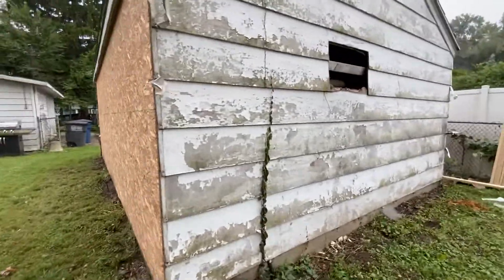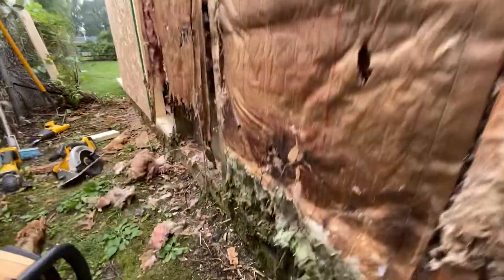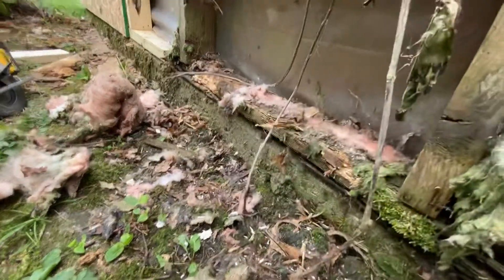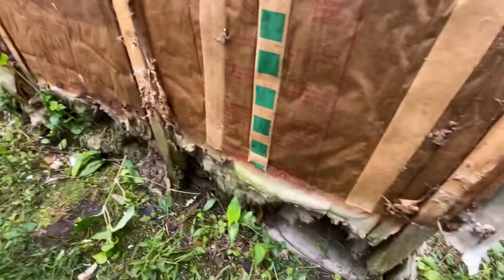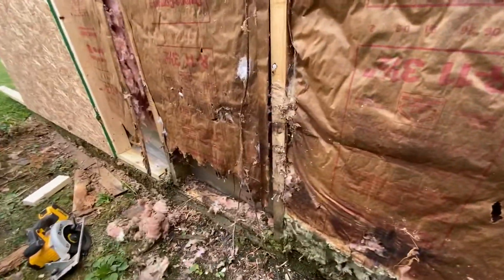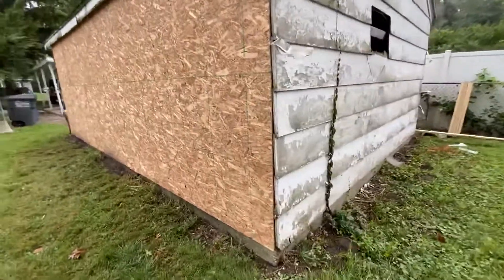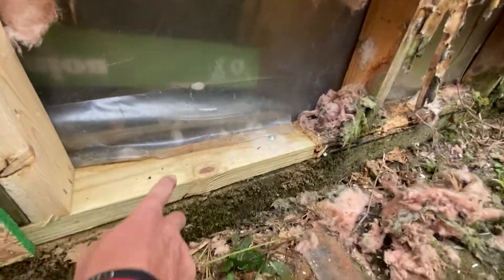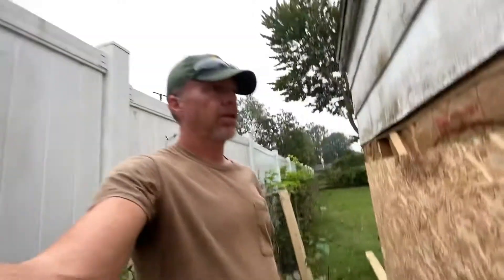IT’S BASIC HOME MAINTENANCE!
This is what happens when you don’t keep your siding caulked and painted, everything will rot away.